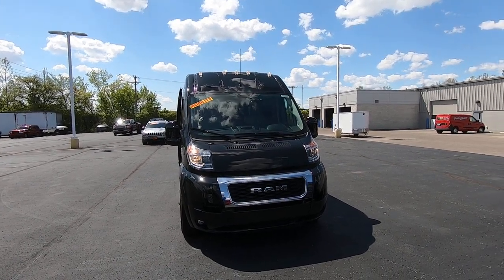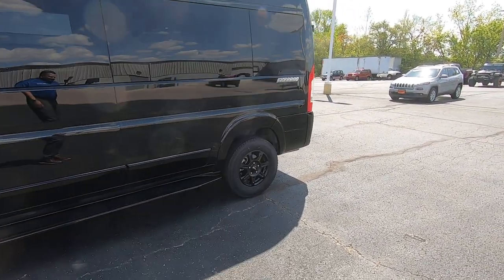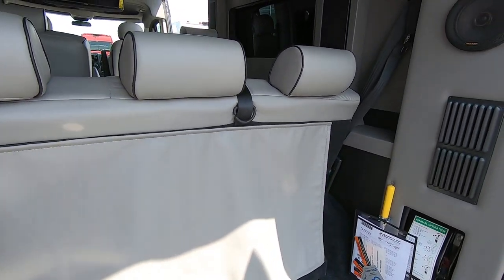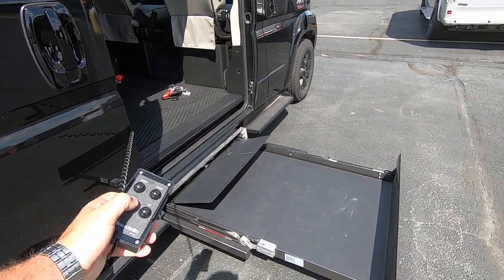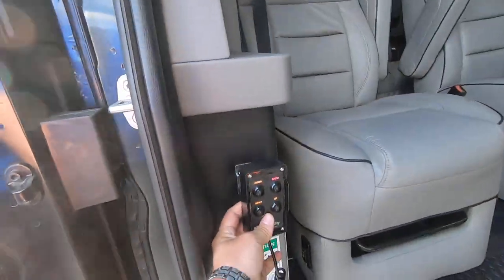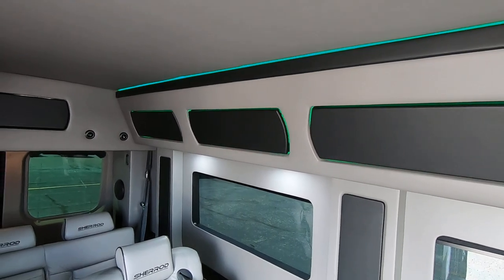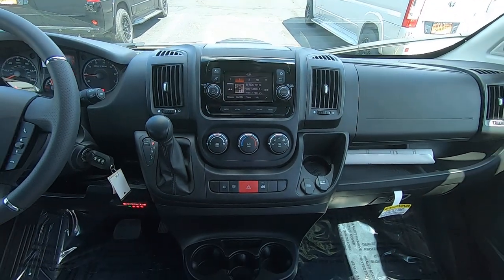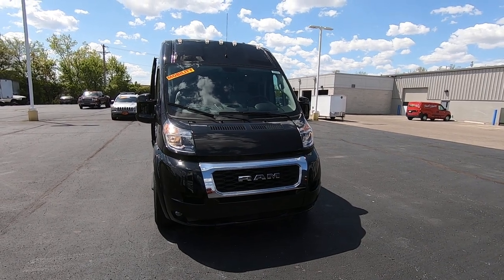UVL Wheelchair Lift! 2020 Ram ProMaster 8 Passenger Conversion Van For Sale | Review